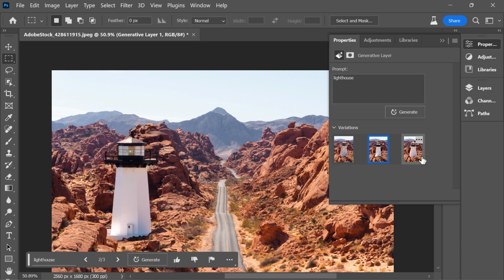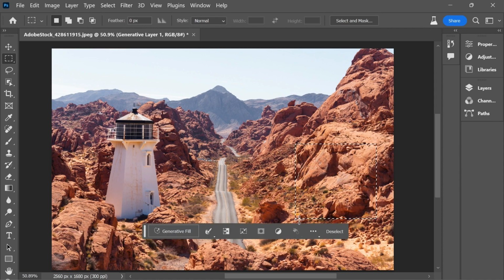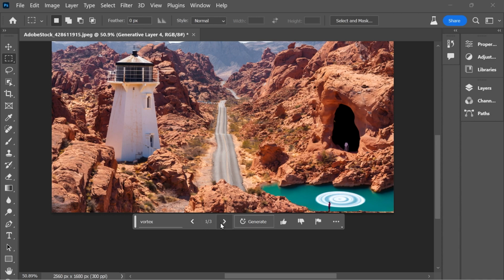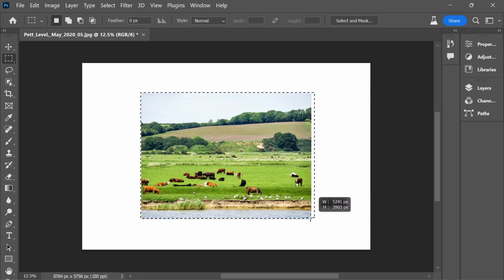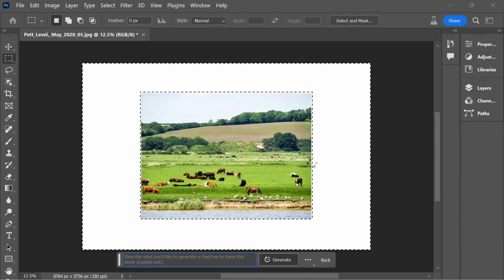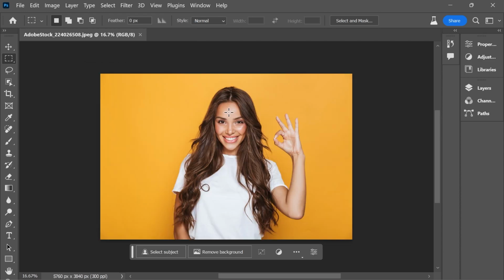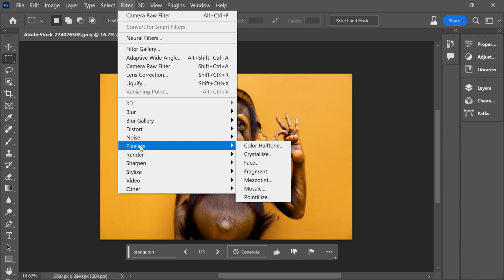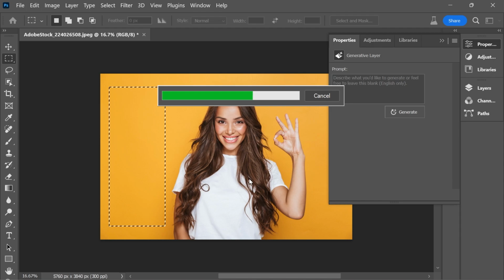Photoshop AI Generative Fill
Getting started with the new AI Generative Fill in Photoshop